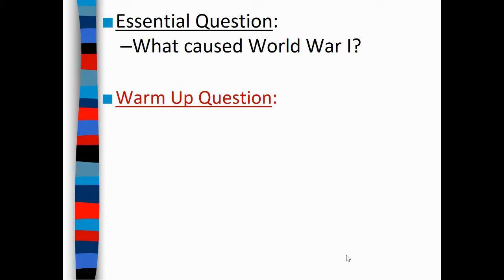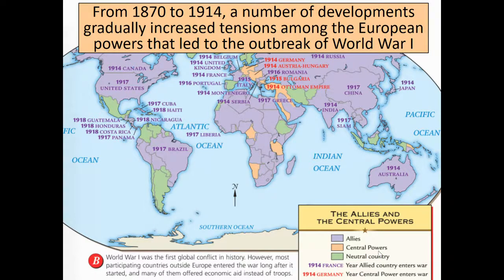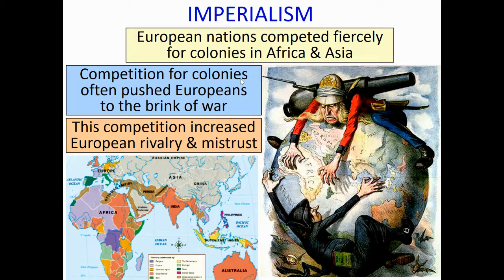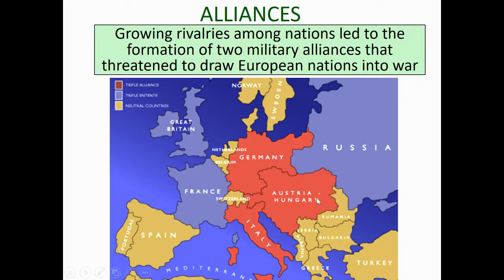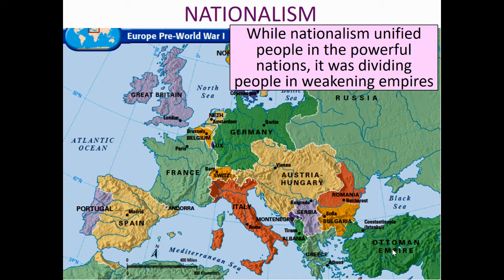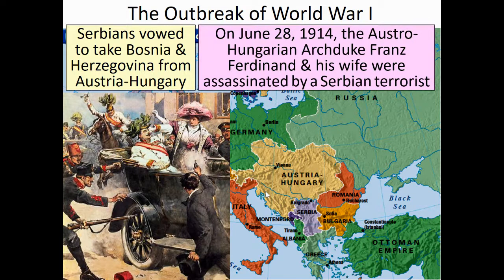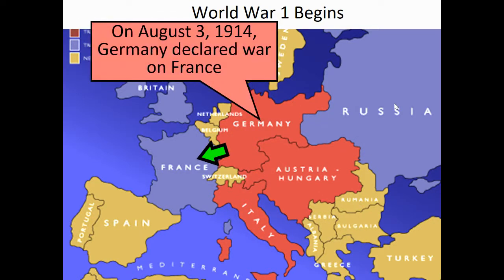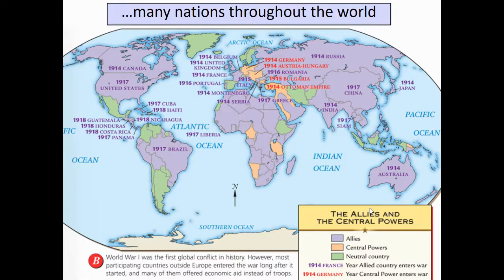Causes of World War I